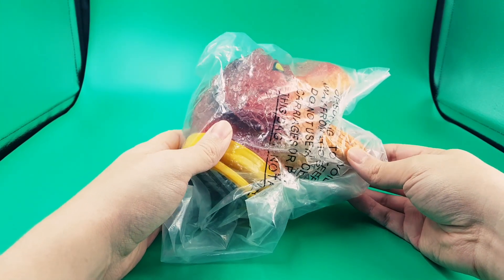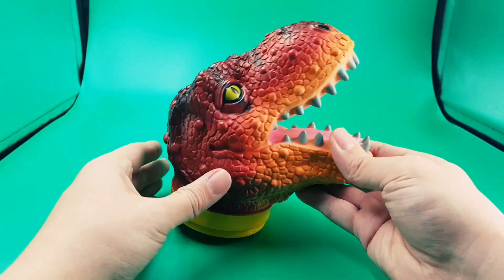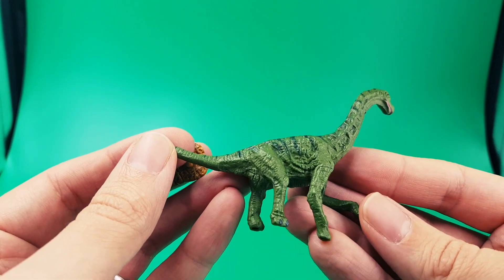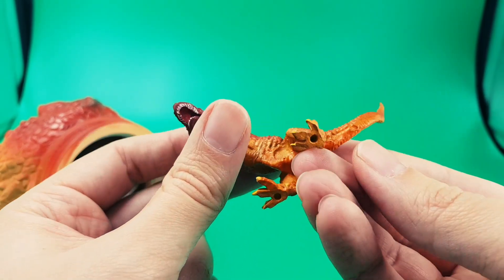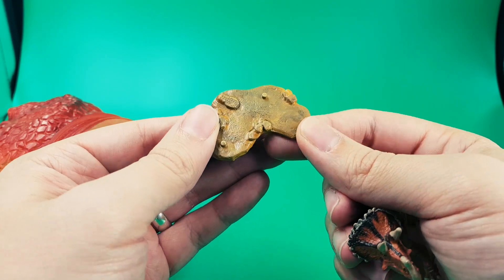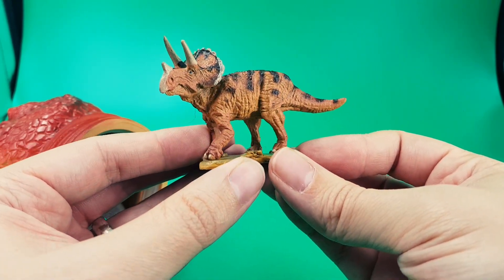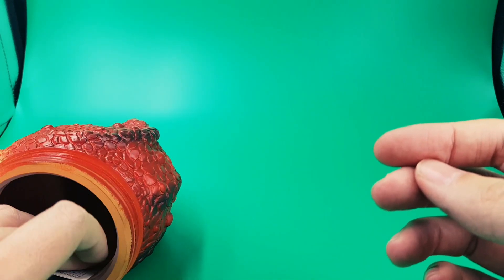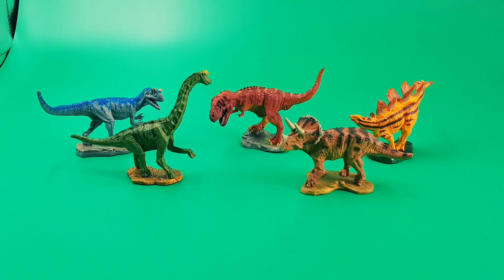Favorite Co.® T. rex Head FULL of Dinosaur Mini-figures | Opening & Review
Hands up who knew T.rex heads were full of miniature versions of themselves?  Crazy!  We take a look at the minutia of this brilliantly detailed set from Favorite Co.